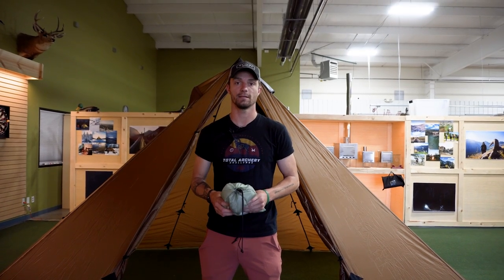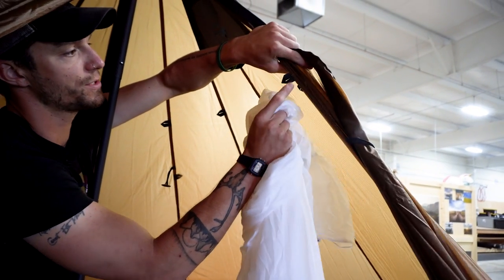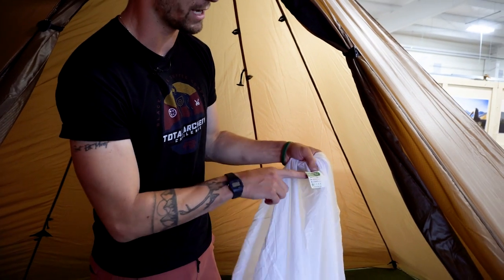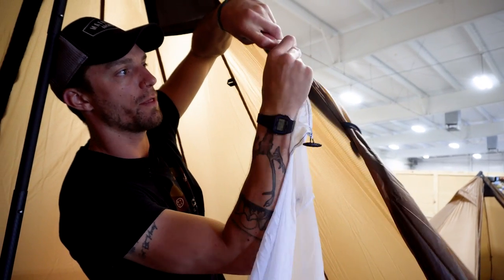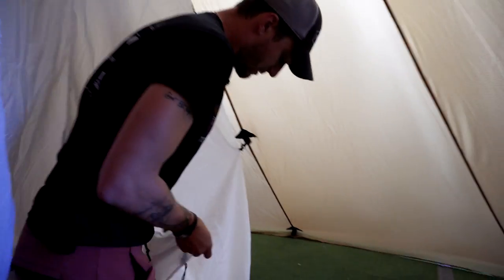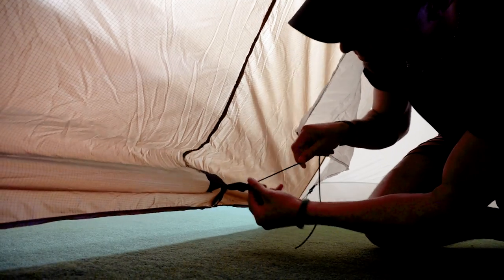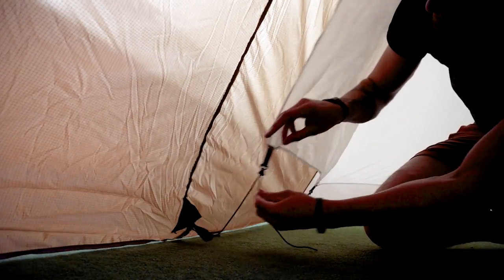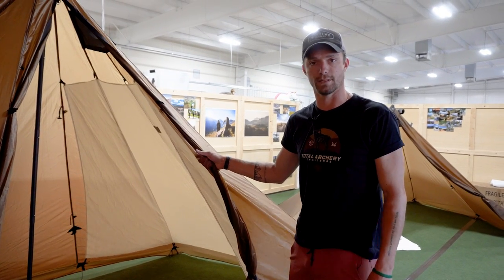How to Install the Redcliff Liner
In this video Ryan displays how to install the liner into the Redcliff.  This process will be the same for the Redcliff light as well.